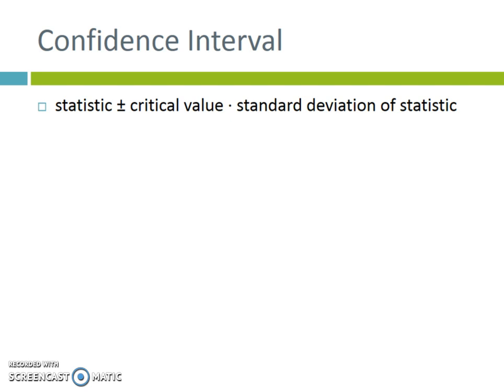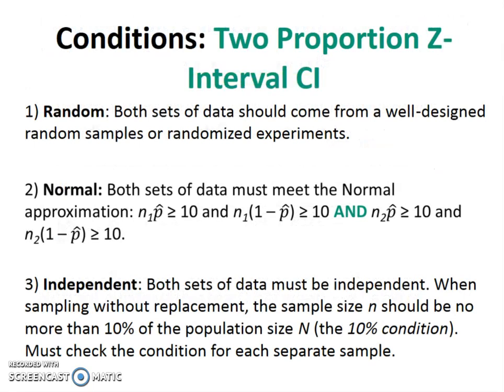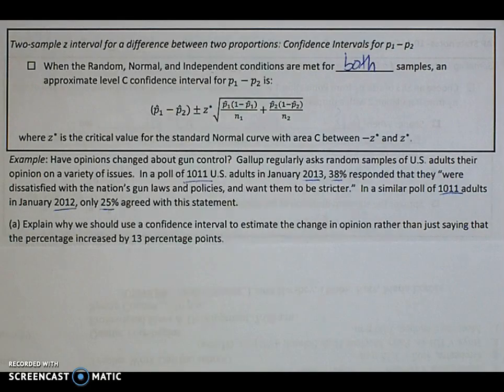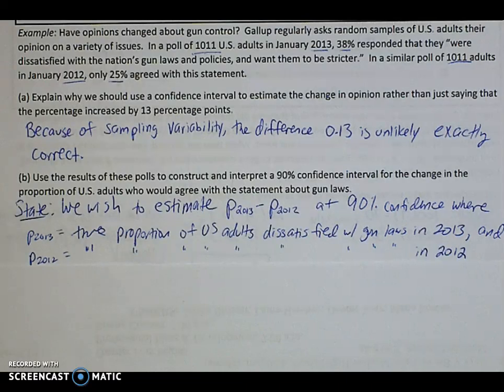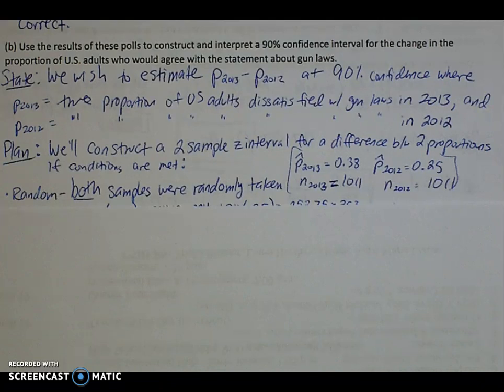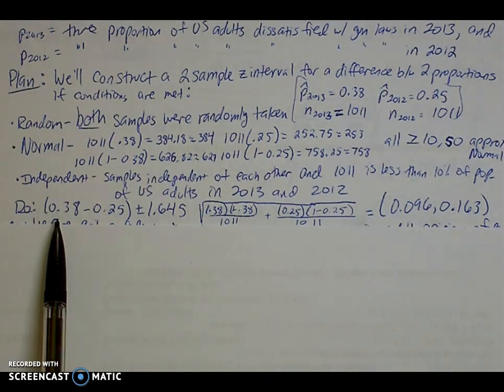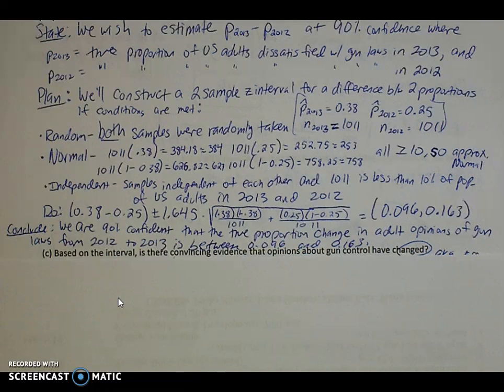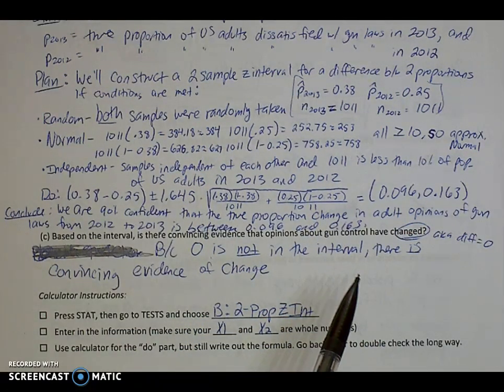10.1 part 2 video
confidence intervals for difference of 2 proportions